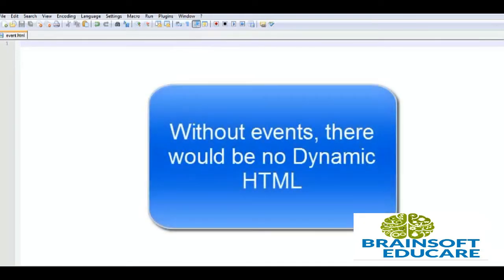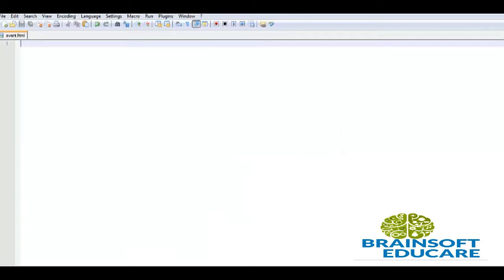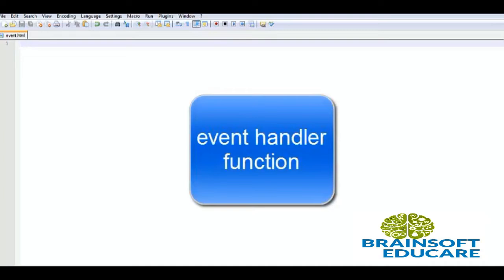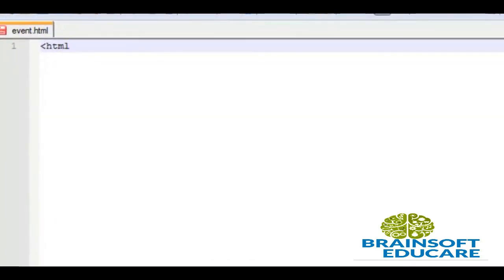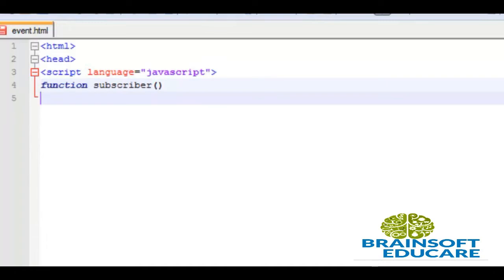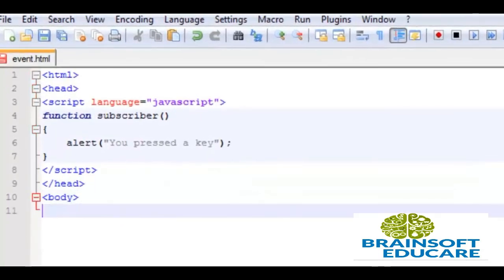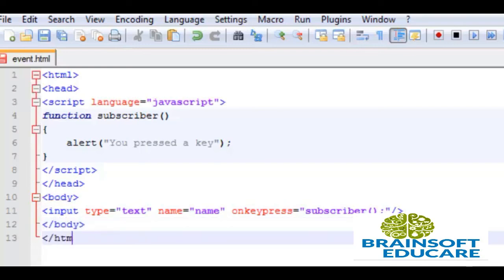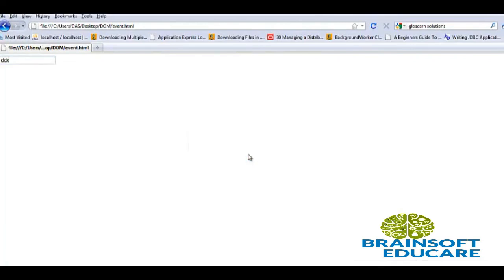Events in DHTML | DHTML Complete Course.